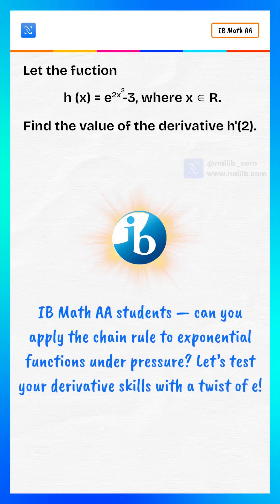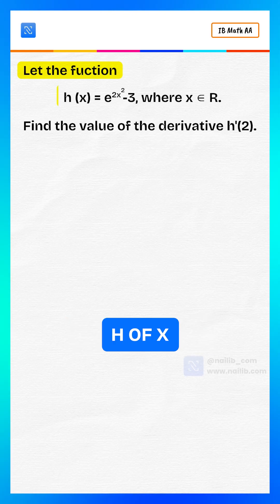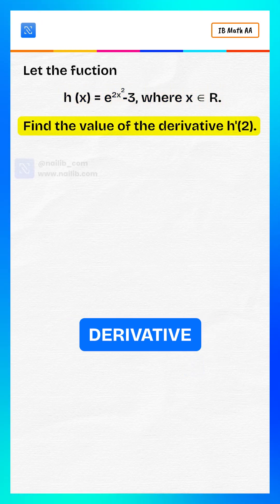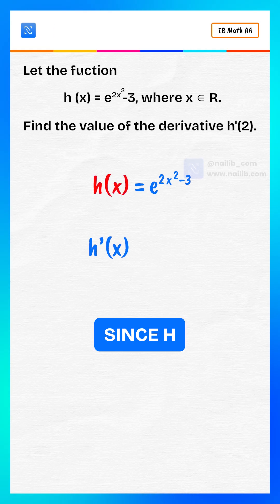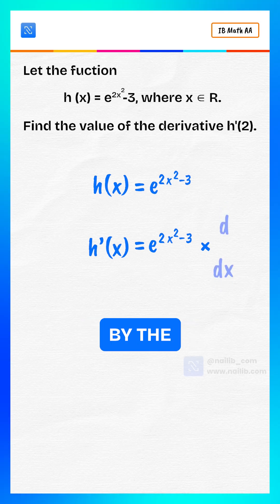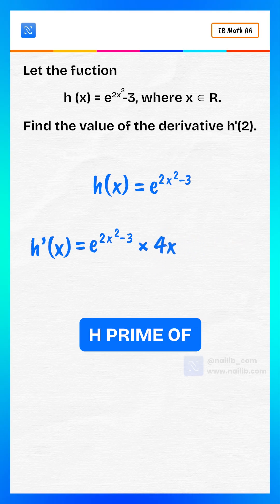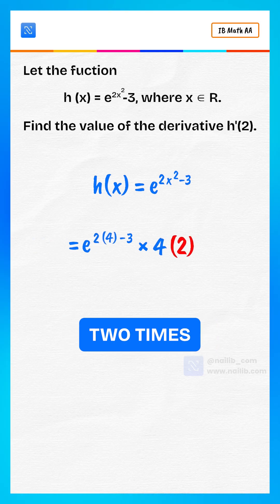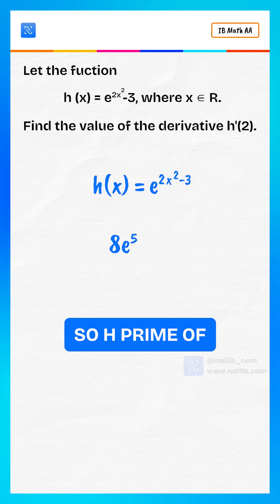Differentiate e^(2x² - 3) Fast! | IB Math AA Chain Rule Shortcut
Are you an IB Math AA student struggling with differentiating exponential functions? In this short and powerful video, we break down how to apply the Chain Rule to a function like h(x) = e^(2x² - 3) and evaluate its derivative at x = 2 — all in under 2 minutes! ⏱️

🔍 What You'll Learn:

How to apply the chain rule to exponential functions

How to find the derivative of e^(2x² - 3)

Step-by-step evaluation of h'(2)

A quick revision boost for your IB Math Analysis and Approaches exam prep

🧠 Perfect for:

IB Math AA SL & HL students 📘

Last-minute revision before exams 📆

Strengthening calculus and differentiation skills 💪